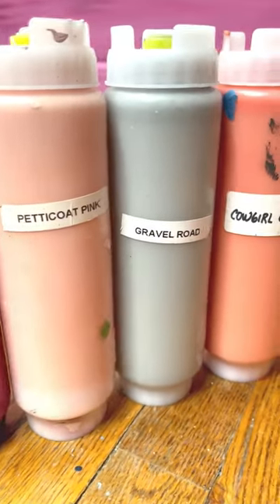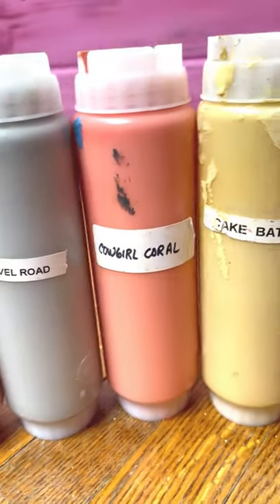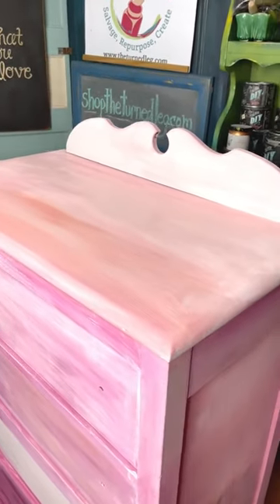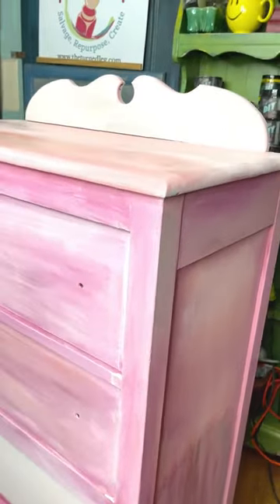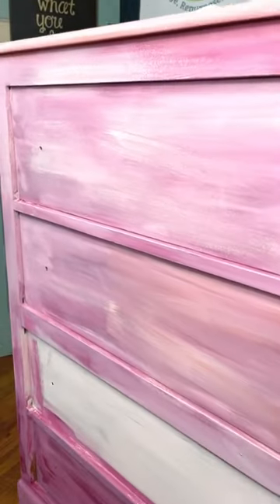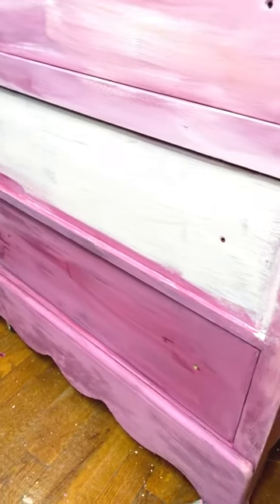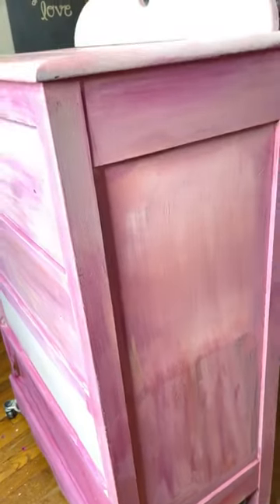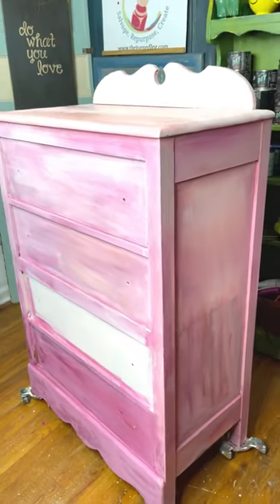How I Pick Furniture Paint Colors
Have a hard time picking colors when painting furniture? Why not use your base coat to help you?

Let's get social!